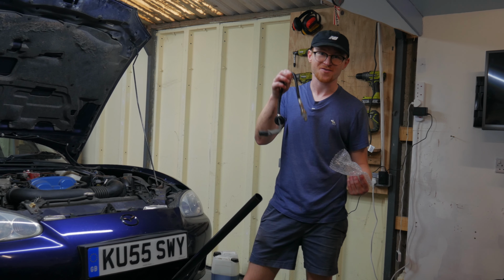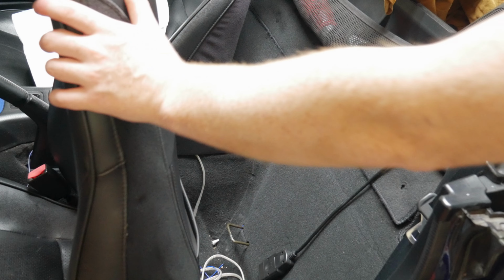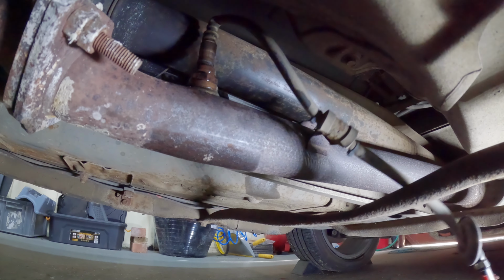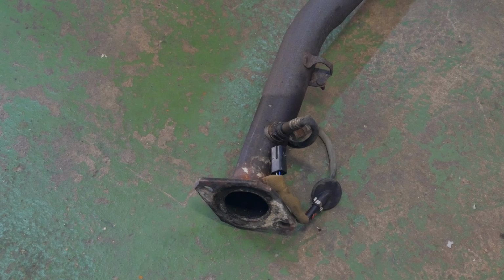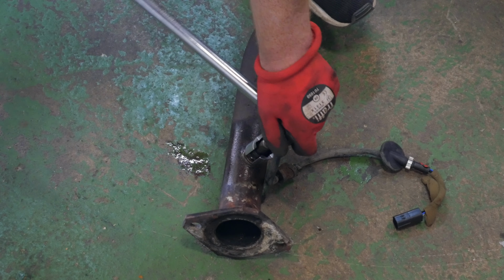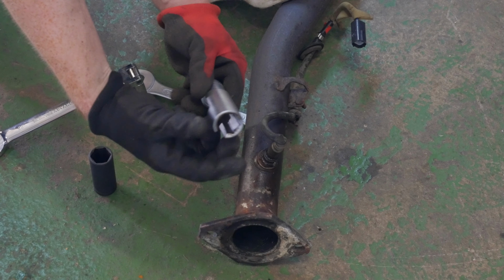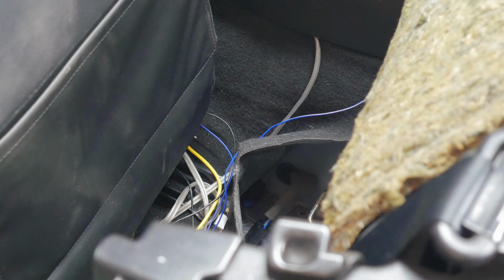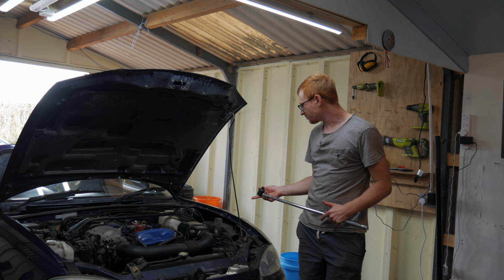How to Replace o2 Lambda Sensor | NB MX5 Miata | Post CAT | P0037 P0420 P0172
We change the o2 sensor on out friends mk2.5 VVT MX5, due to a P0420 code. The old sensor was cross threaded into the down pipe so we had to remove the whole centre section to get this off.

If your lucky a 22mm spanner might be enough when on the car. Hope this helps anyone with the same issues.

Chapters
00:00 Intro
00:30 Sensor Plug location
00:57 O2 Sensor removal
03:32 O2 Sensor install
04:29 outro